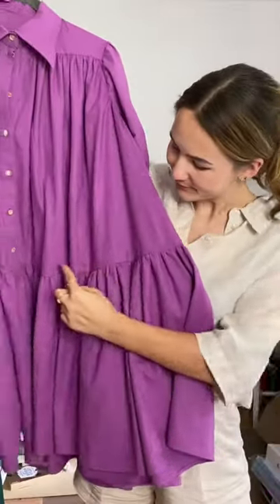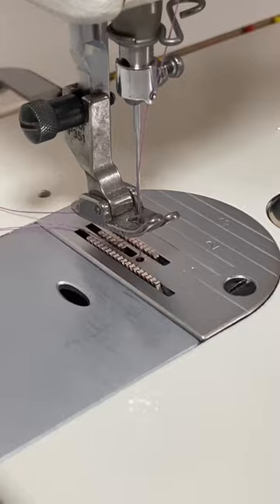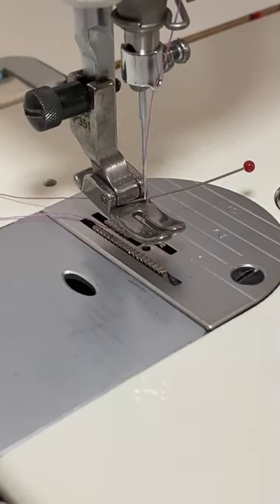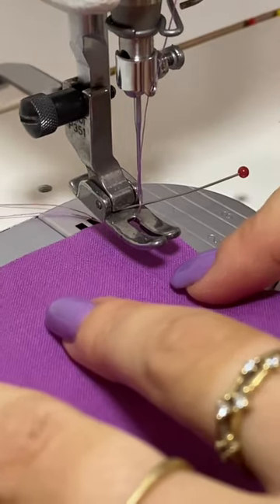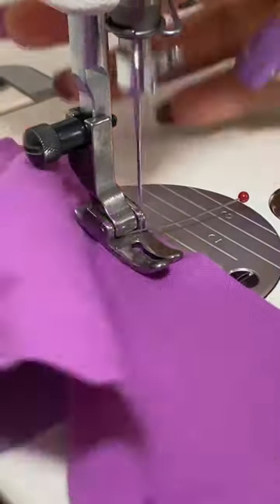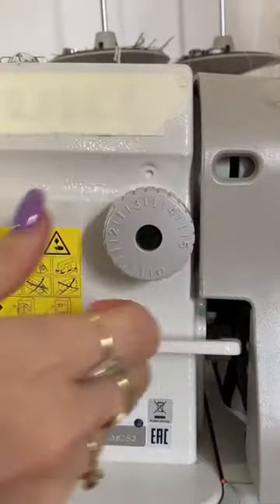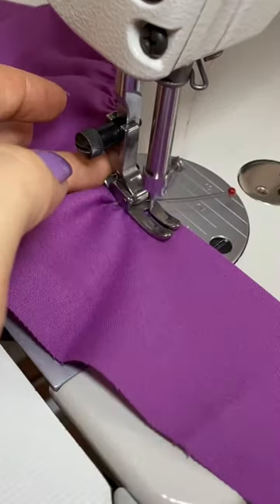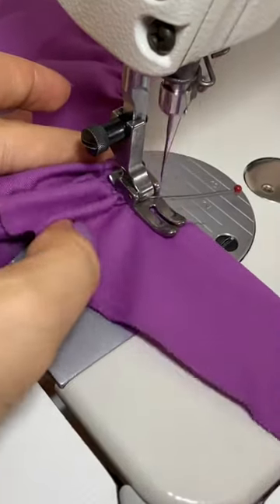TOO GOOD TO BE TRUE? Let’s test this out!